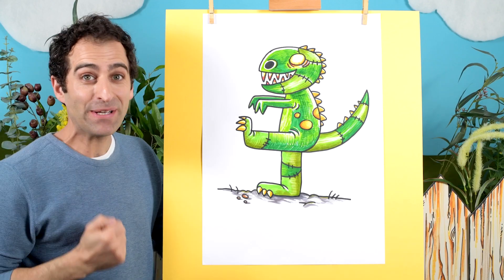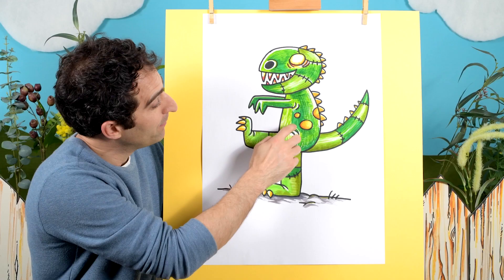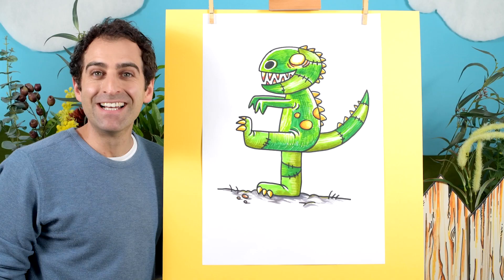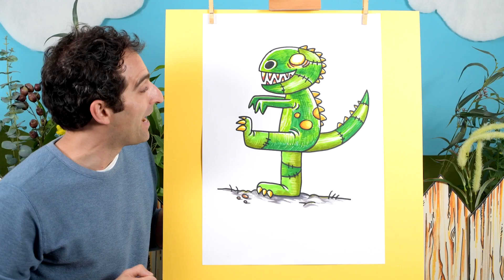Bloopers & Outtakes – What it ACTUALLY looks like to film my videos!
Bloopers & Outtakes – BEHIND THE SCENES!